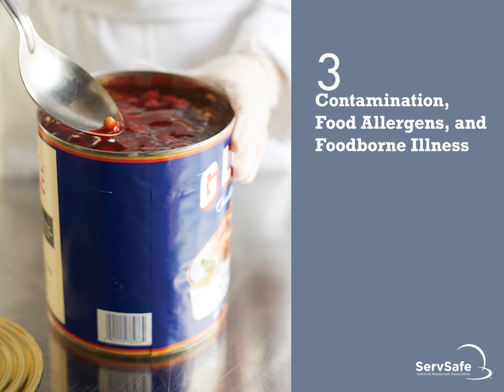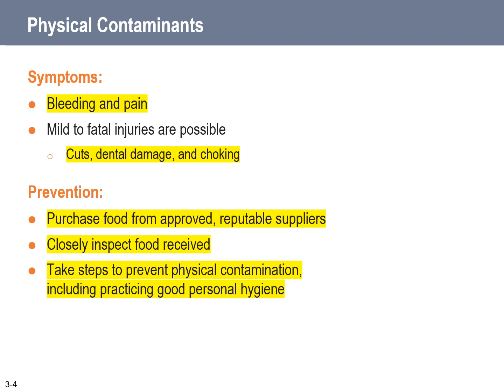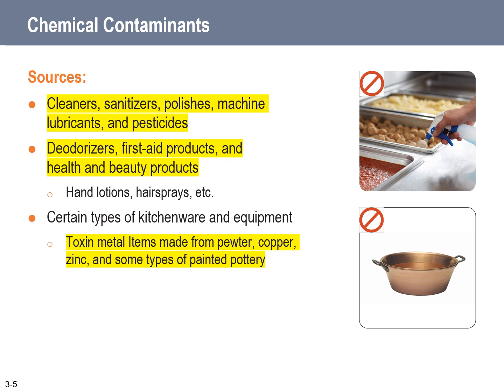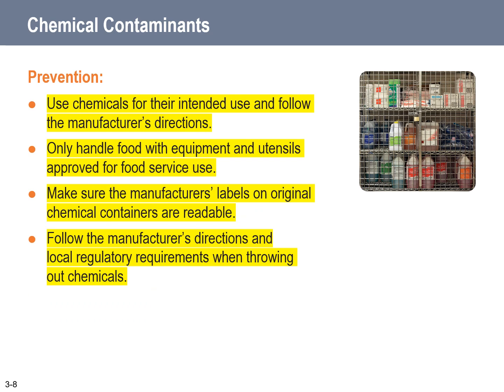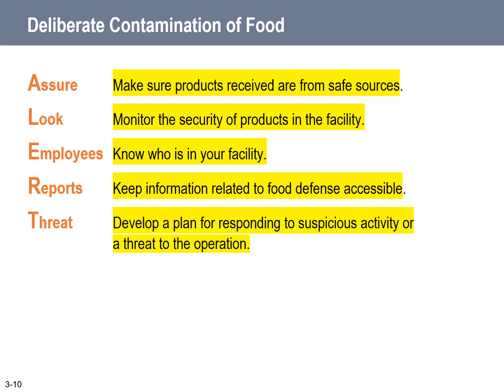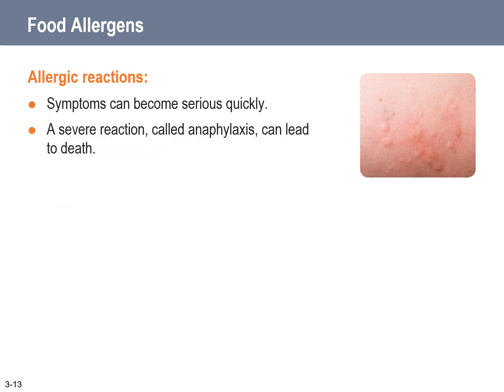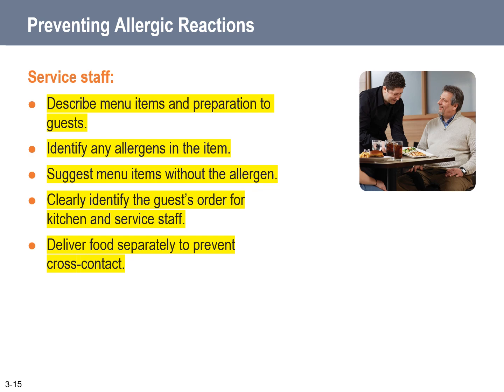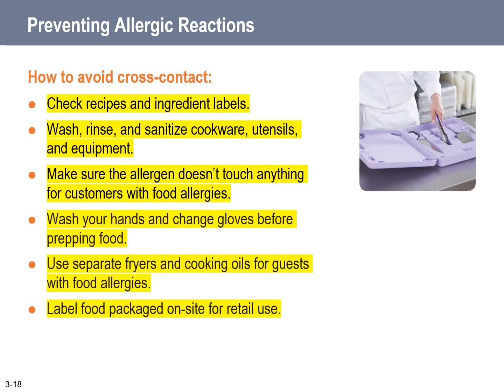Chapter 3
ServSafe Chapter 3 - Contamination, Food Allergens, and Foodborne Illness.